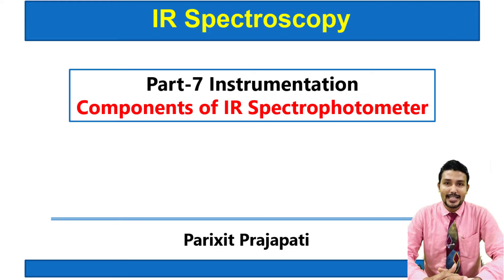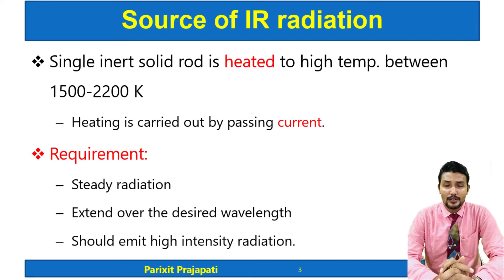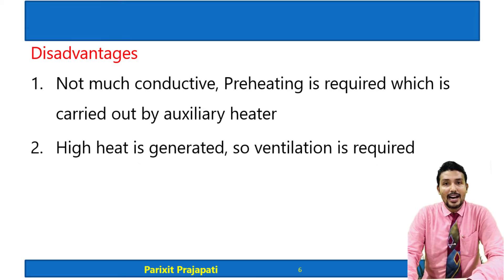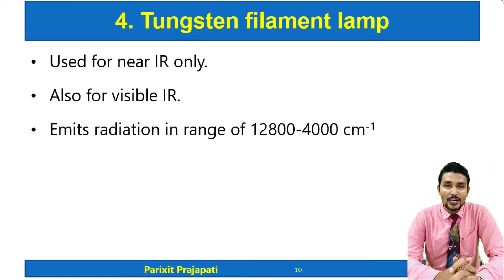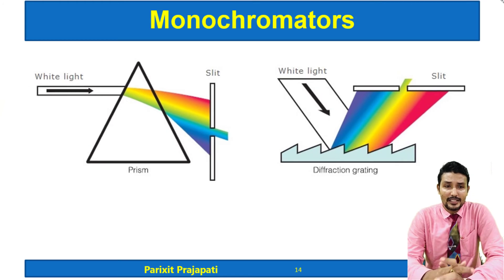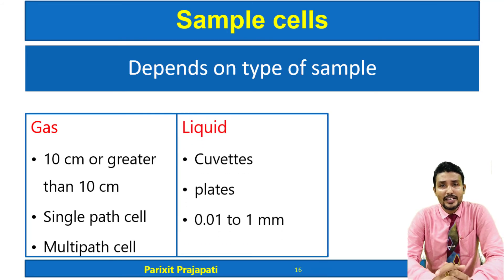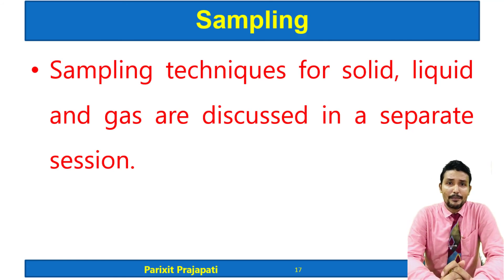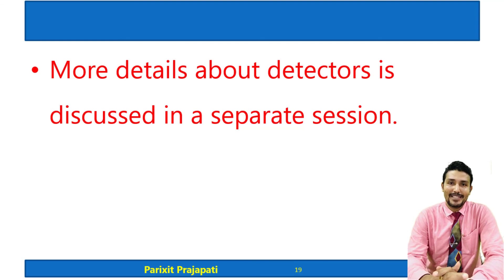IR ( Infrared) Spectroscopy Part -7 instrumentation - Components of IR Spectrophotometer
Infrared Spectroscopy is Analytical Technique used for Analysis of Organic compounds with functional groups. It has two types instruments: Dispersive Spectrometer and FTIR Spectrometer. In this video IR spectrometer instrumentation components are discussed. Which includes IR radiation source, Monochromators – Prism and Gratings, Sample cells

IR spectrometer  is used to determine IR or infrared absorption frequencies or vibration frequency of stretching and bending vibrations in IR spectroscopy. The technology is useful for the students of Pharmacy, Analytical Chemistry and Organic Chemistry. It is useful for the competitive exams like GPAT, NIPER-JEE, GATE, CSIR NET.

Thanks,
Parixit Prajapati